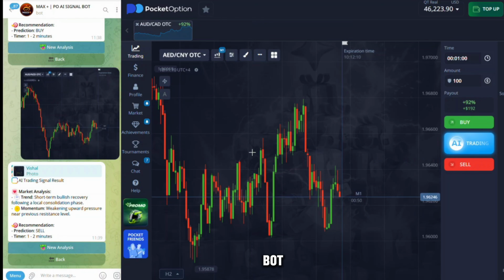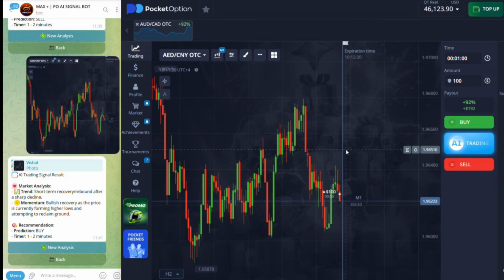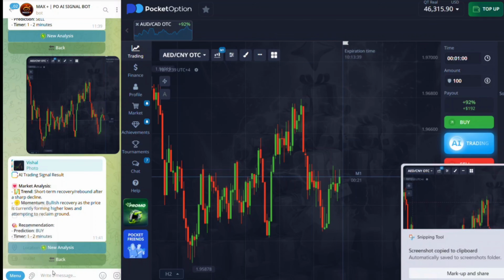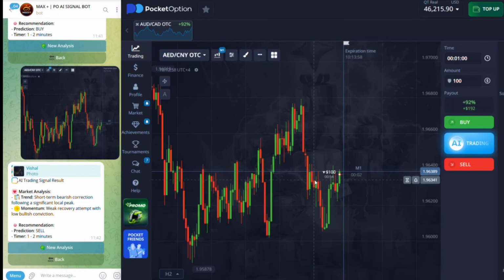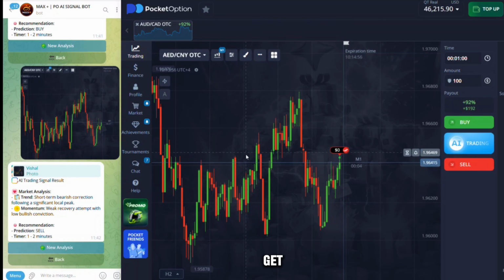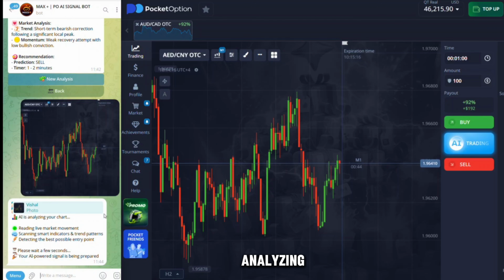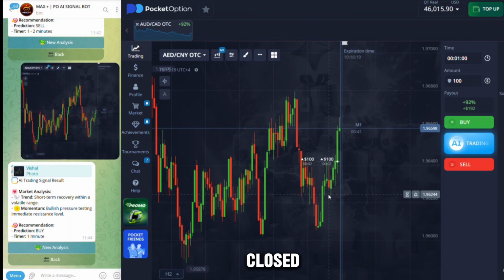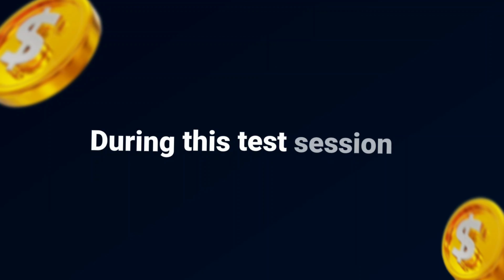I Put $500 in a Pocket Option AI Bot | Live Results| Ai Signal Bot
🤖 Pocket Option AI Trading Bot Real Test & Review | Binary Options Strategy 2026

🔥 In this video, I test a Pocket Option AI Trading Bot in real market conditions and show the complete results. Watch live trades, AI analysis, trade execution, and the final outcome.

If you're searching for the best Pocket Option strategy, AI trading software, or an automated trading bot for binary options, this video is for you.

✅ Pocket Option AI Trading Bot Review
✅ Real Binary Options Trading Test
✅ AI Trading Strategy Explained
✅ Automated Trading System
✅ Pocket Option Trading Tutorial
✅ AI Market Analysis

What accuracy do you think this AI Trading Bot can achieve?

Trading involves substantial risk and is not suitable for everyone. This video is for educational and informational purposes only. Nothing shown in this video should be considered financial advice. Always do your own research before making any trading decisions. Past performance does not guarantee future results.